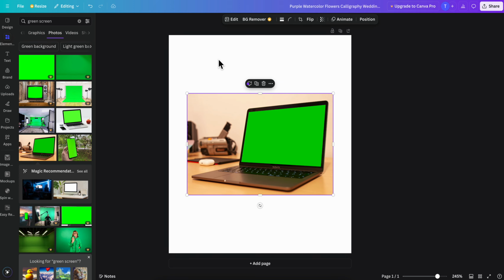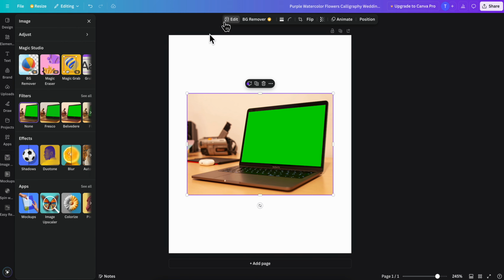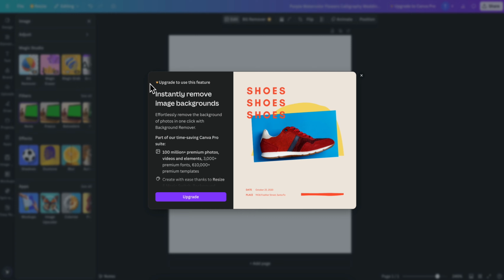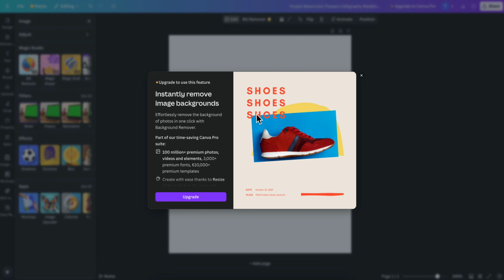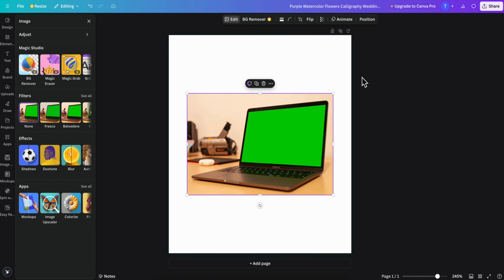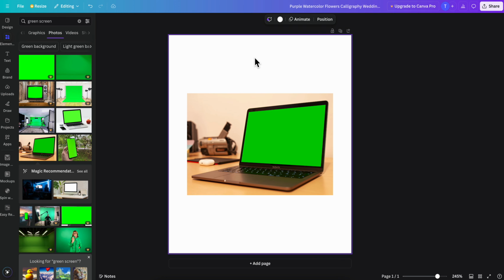How To Edit Green Screen in Canva (Best Method)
How To Edit Green Screen in Canva

Discover the step-by-step process of editing green screen footage using Canva in this informative video. Learn how to seamlessly remove backgrounds, add effects, and enhance your videos with easy-to-follow tips and tricks. Perfect for beginners and experienced users alike!